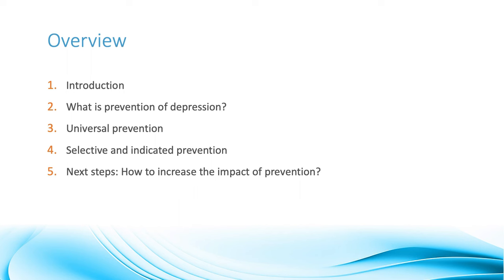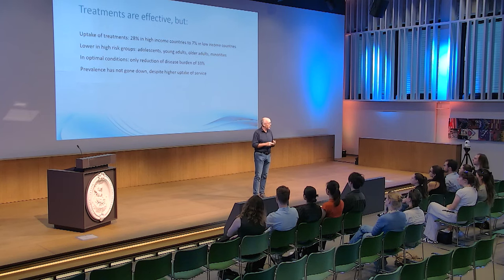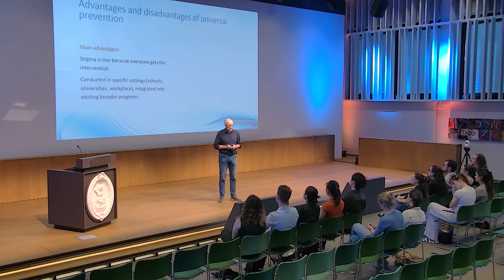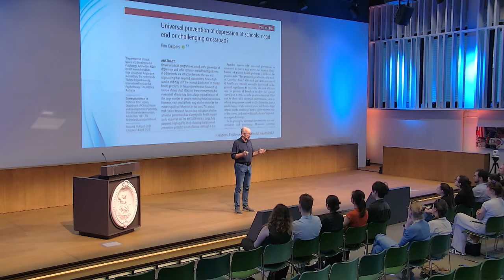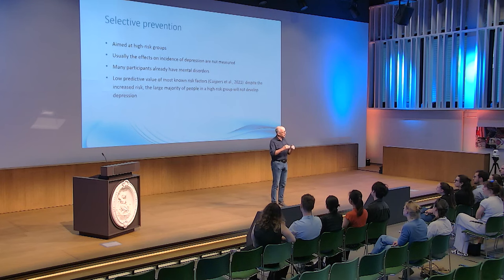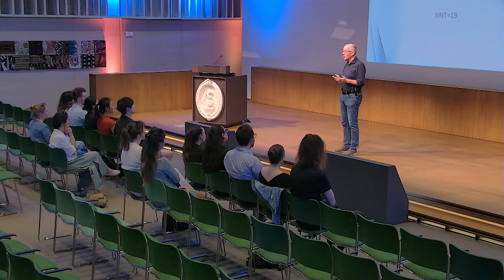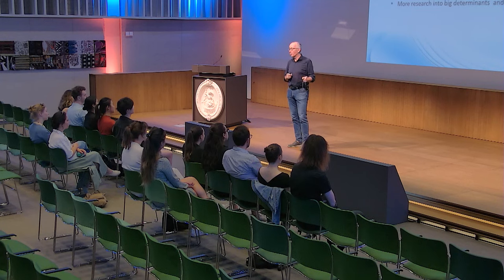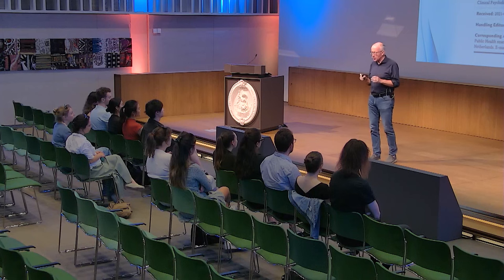Prof Pim Cuijpers - Preventing depressive disorders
Part 1 in a four-part series on solving the toll of depression on populations. A talk given by Professor Pim Cuijpers, Professor of Clinical Psychology at the Vrije Universiteit in Amsterdam, and Director of the WHO Collaborating Centre for Research and Dissemination of Psychological Interventions.

In this talk, Pim Cuijpers focuses on preventing depressive disorders

Useful links:

- Read Pim's Mental Elf blogs on solving the toll of depression on populations

- Read an interview with Pim recorded shortly before he retired in September 2023